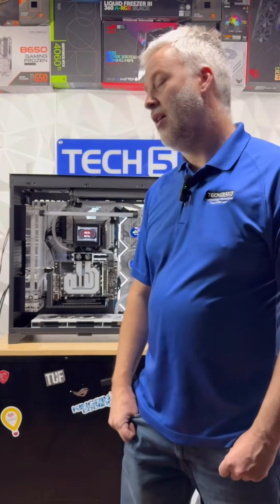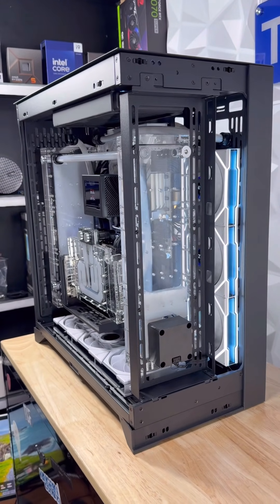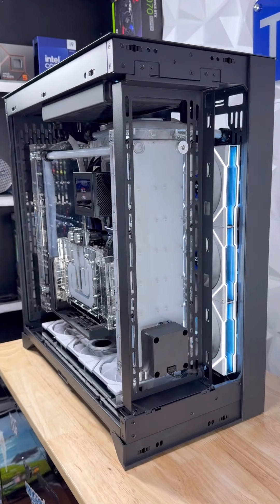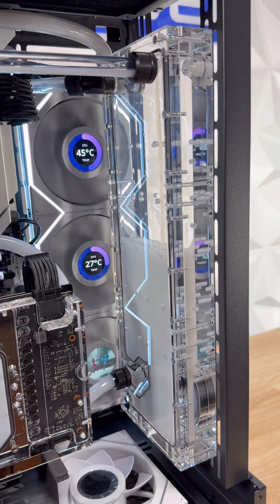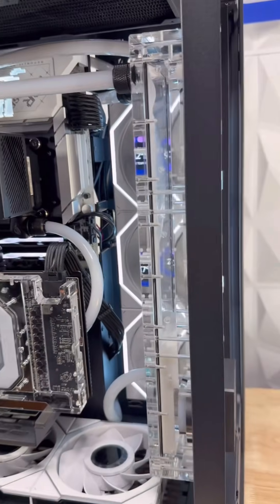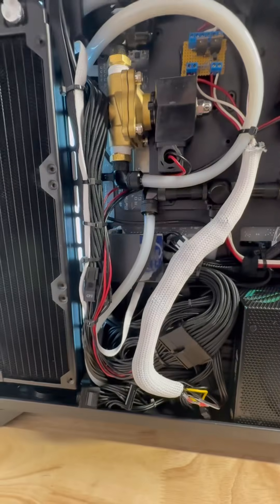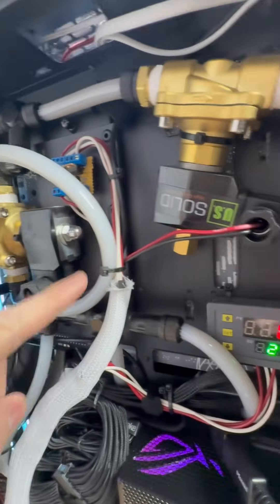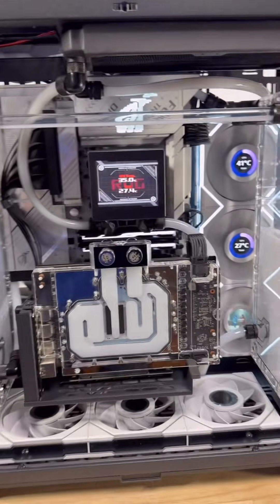Waterfalls PC - A custom water cooled PC with Waterfalls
The Waterfalls PC is my 3rd build with a custom water loop that makes a fun waterfalls effect. In this configuration I use two solenoid electric valves and two reservoir pump combo distros.

The solenoids redirect fluid flow on a timer to each reservoir and the pumps turn on and off in order for the tanks to drain.  Water spills over into the other reservoir to make waterfall effect.

The main components of this build:

AMD Ryzen 7 9800x3d CPU

Thermaltake CTE E660 MX Black Mid Tower E-ATX Case
This case was perfect for fitting two Bitspower CR360 Reservoirs fitted with their Hercules pumps.

Inside you will find an all ASUS themed components such as the ROG RYUJIN III WB CPU Water Block, a ROG Strix X870-A Gaming WiFi motherboard, TUF Gaming NVIDIA GeForce RTX 4080 with a Bitspower WB and all powered by a ROG Strix 1000W Gold Aura Edition power supply.

Although the wire management won’t win me an award, I am happy with the way everything fit inside the Thermaltake CTE E660 MX Chassis.

The ASUS ROG Strix X870-A Gaming WiFi motherboard is perfect with more than features for a solid reliable gaming PC. I enjoy the convenience of all the Q release features.

Thank you ASUS for your support and suppling the ROG RYUJIN III WB CPU Water Block for this build.   The WB is a high performance high quality Asetek-powered water block featuring 178 micro-cooling fins and a copper alloy cold plate for exceptional thermal efficiency.  I can easily monitor my system vitals and easily customize the LCD screen with Armory Crate.

If you have any questions about this build please ask. I am always trying to inspire or help others with their projects.

For more information on how the PC works such as schematics join the ASUS Heartbeat DIY Community!

Thank you @ASUSUSA for your support with this build